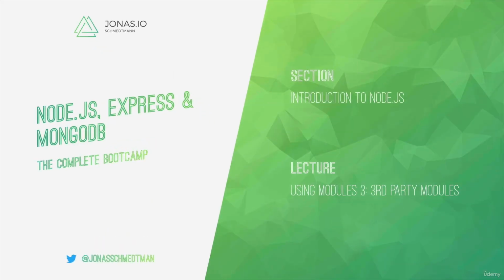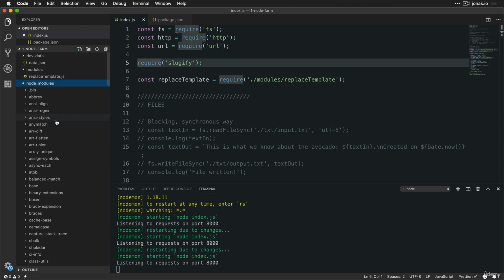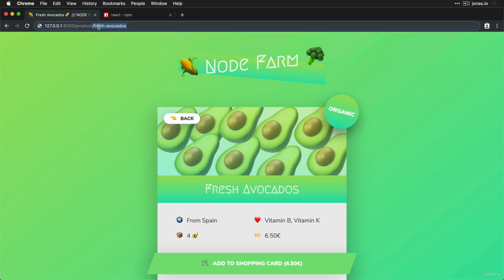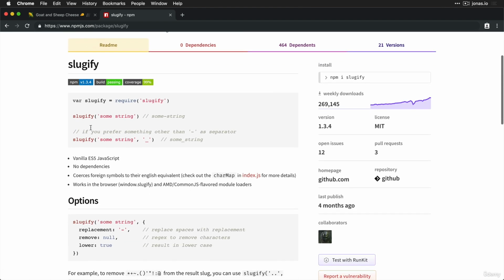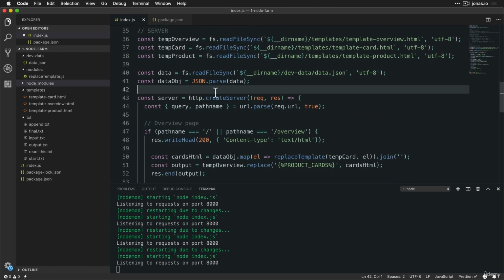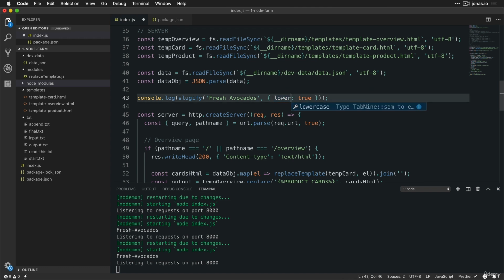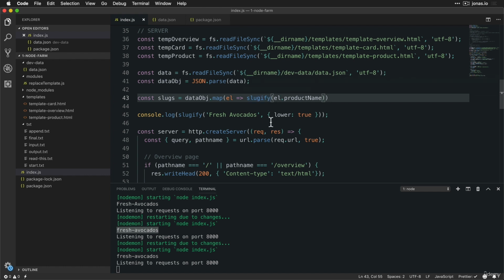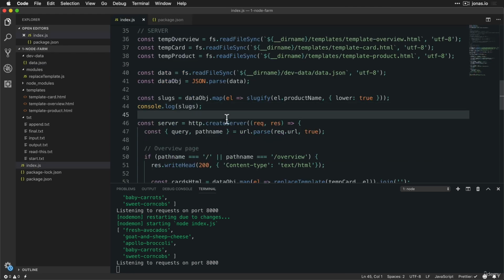19 Using Modules 3 3rd Party Modules